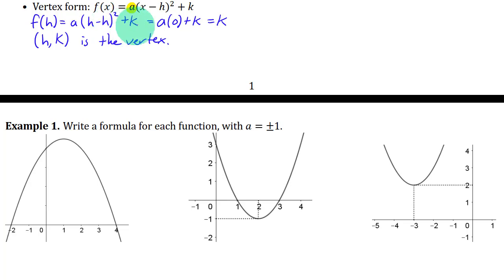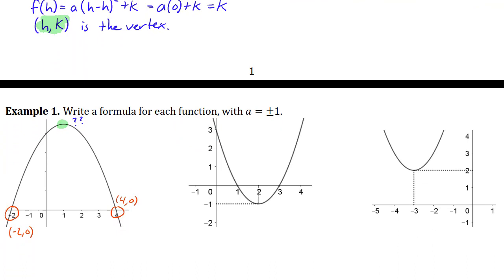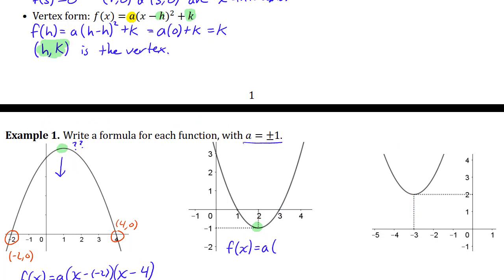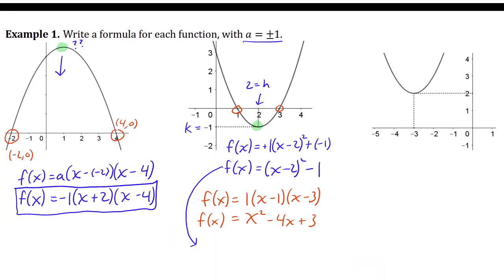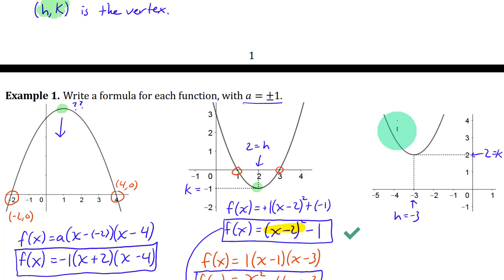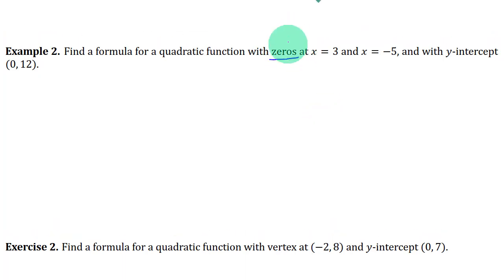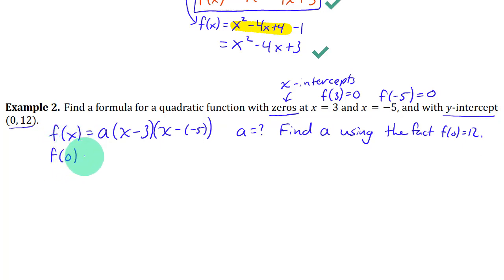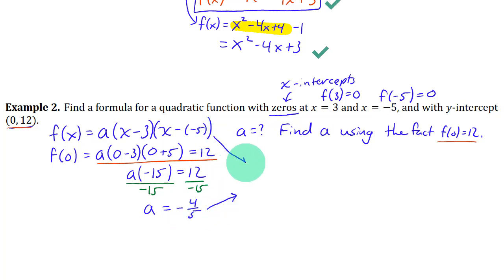Math 134 -- 3.2 Part 2: Examples 1-2